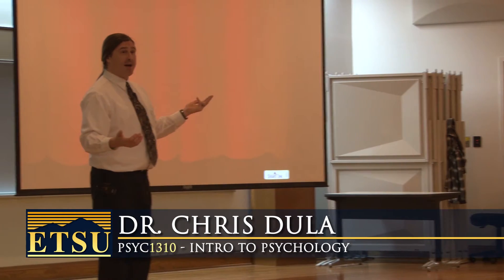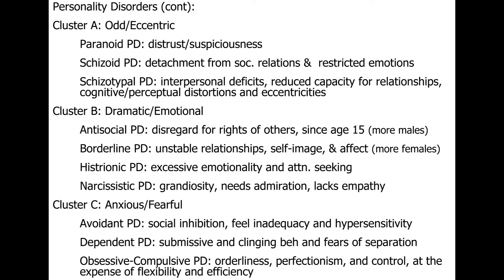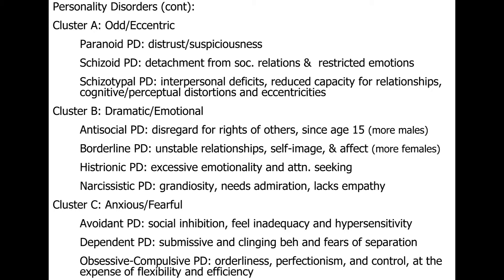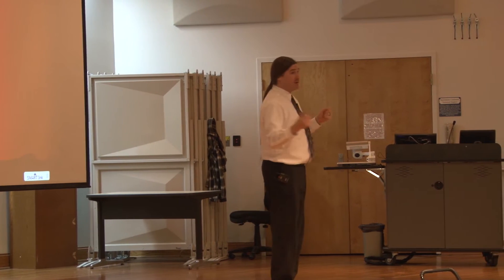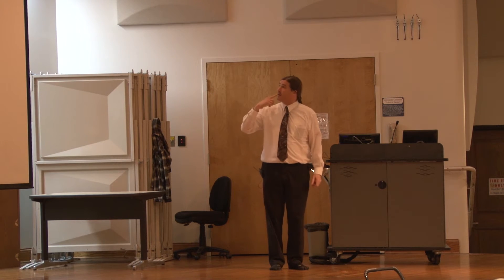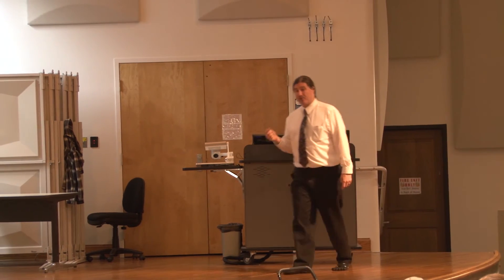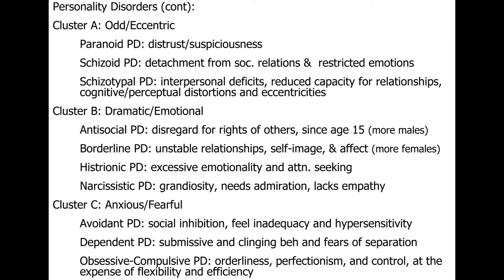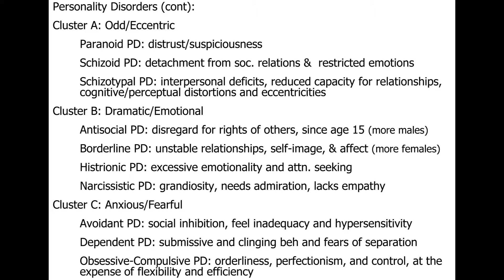Abnormal Psychology: Disorders: Personality Disorders Part II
Module 5 - Abnormal Psychology, Disorders Section: Personality Disorders (Part II --Cluster A: Paranoid, Schizoid, & Schizotypal)